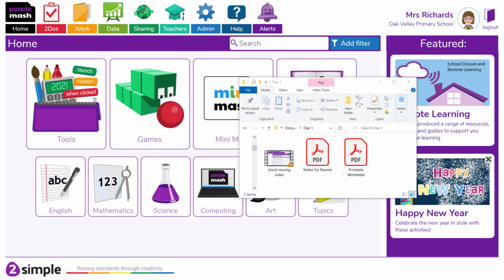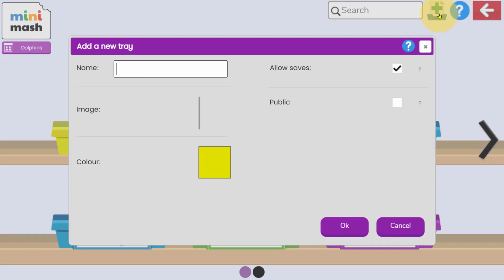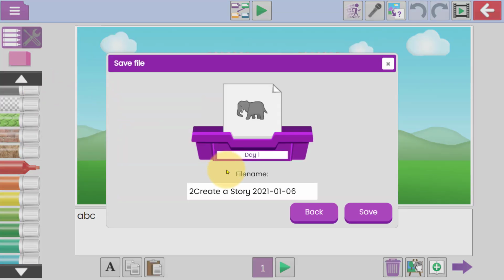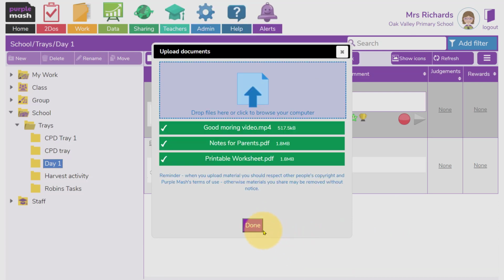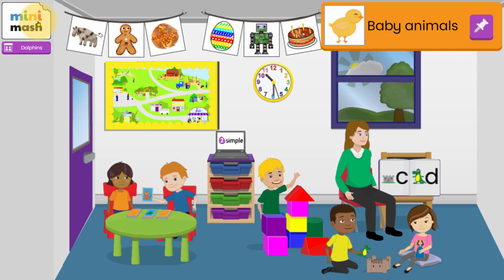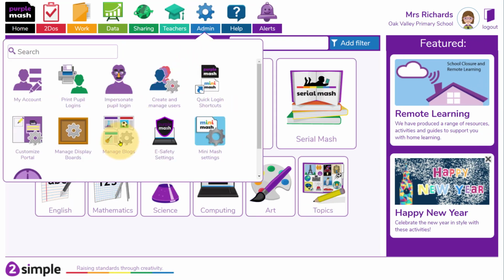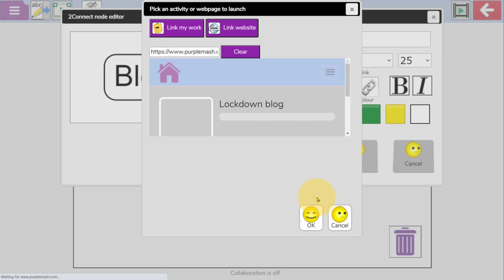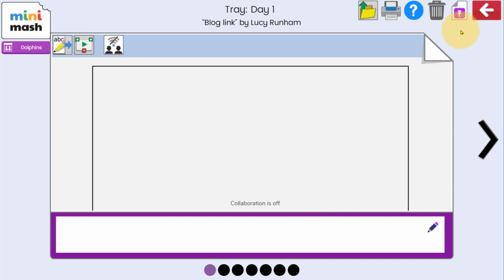Pinning Personalised Resources in MiniMash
Watch this video to find out how to pin personalised resources in MiniMash, this includes pinning external files including video and PDF, as well as pinning resources personalised in Purple Mash and MiniMash.